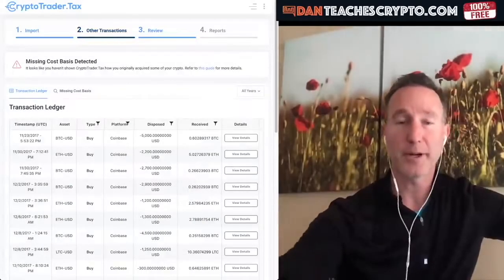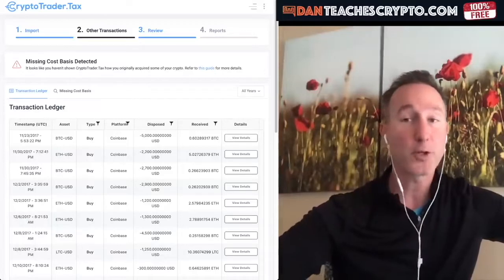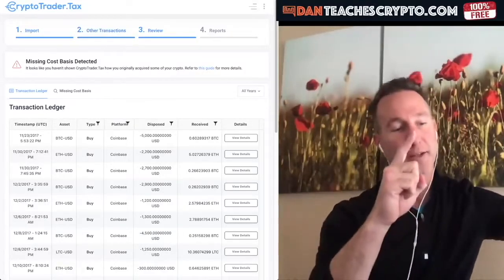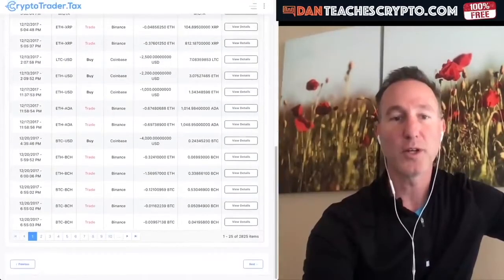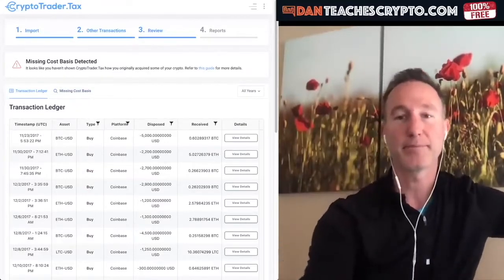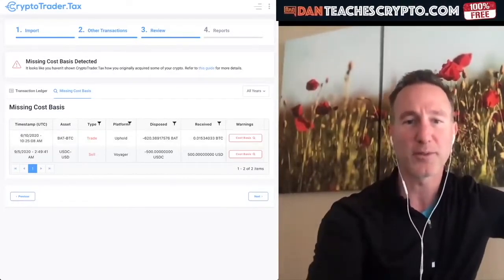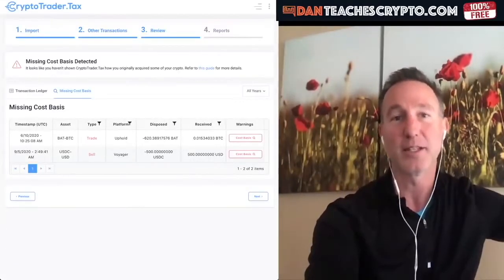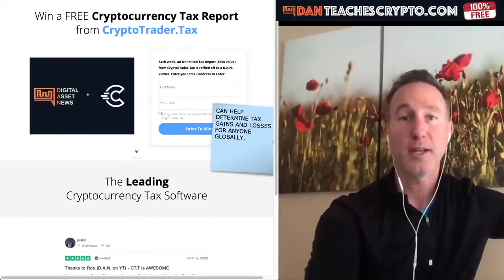Crypto Tax MISTAKE TO AVOID to save you time.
► Crypto taxes are coming up so don't make this mistake and here's a quick refresher on the investor mentality.

●▬▬▬▬▬▬▬CRYPTO ESSENTIALS▬▬▬▬▬▬●

●▬▬▬▬▬▬▬▬▬▬▬▬▬FOLLOW D.A.N.▬▬▬▬▬▬▬▬▬▬▬▬▬▬▬●

●▬▬▬▬▬▬▬▬▬▬AUDIO TRACKS▬▬▬▬▬▬▬▬▬▬▬●

●▬▬▬▬▬▬▬▬▬▬▬▬▬▬VIDEO TOOLS▬▬▬▬▬▬▬▬▬▬▬▬▬▬●

●▬▬▬▬▬▬▬▬▬EXIT STRATEGIES▬▬▬▬▬▬▬▬●

●▬▬▬▬▬▬▬RECOMMENDATIONS▬▬▬▬▬▬▬●